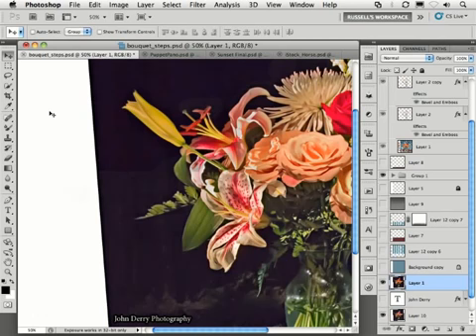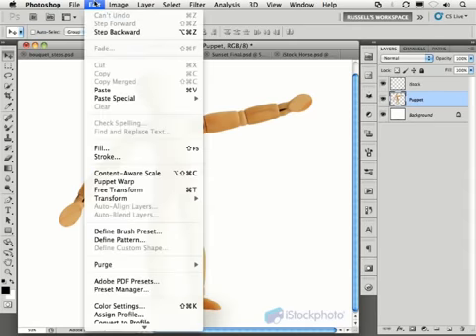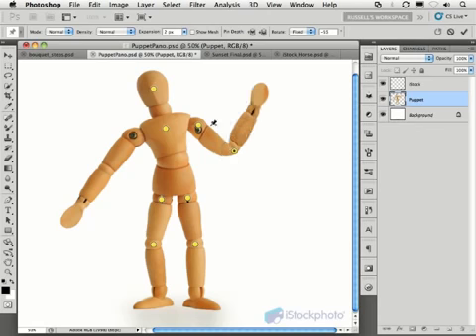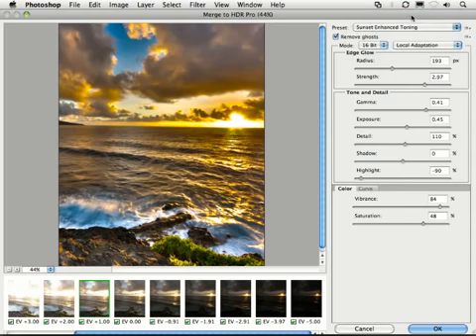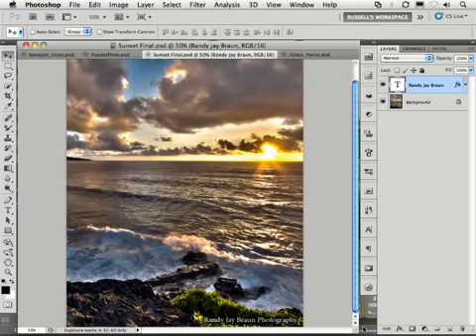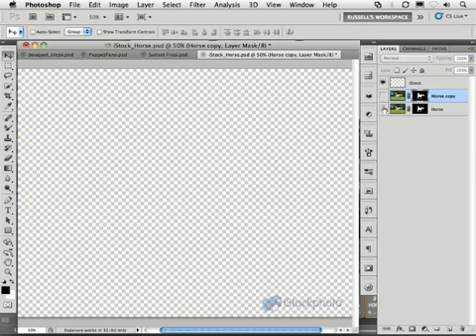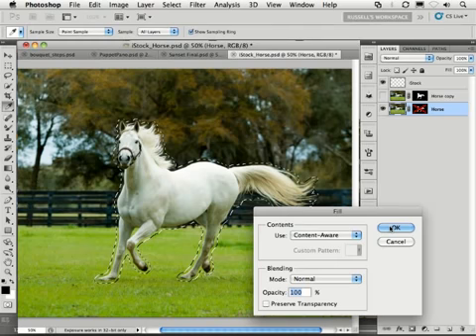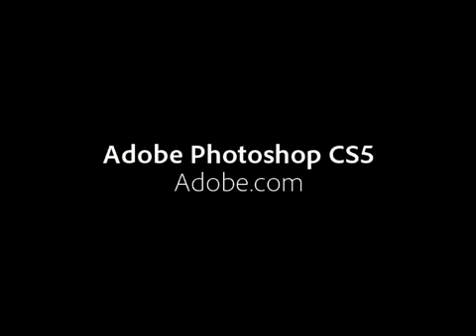Photoshop CS5 Best Five Benefits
Adobe Photoshop CS5  Best Five Benefits